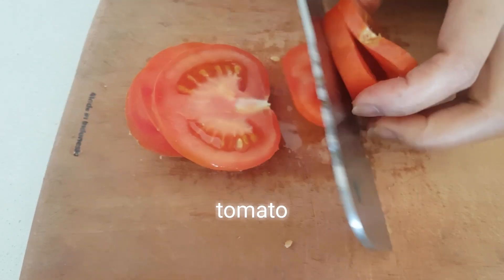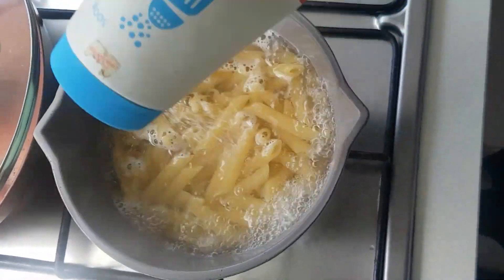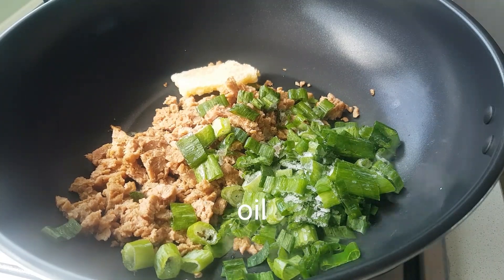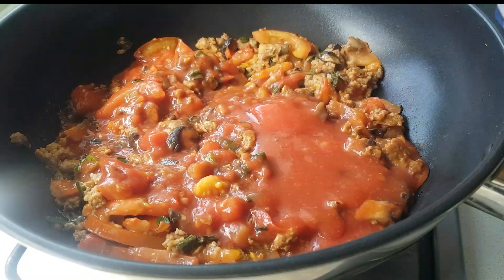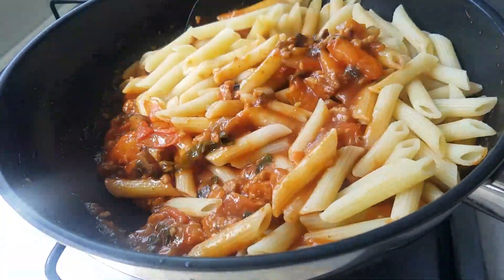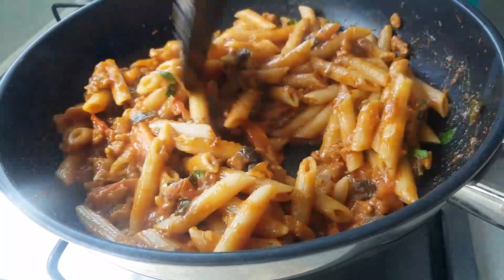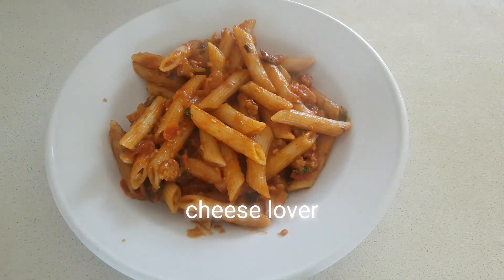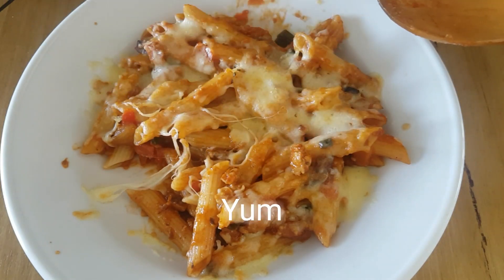easy cook _ pasta with any ingredients in the fridge